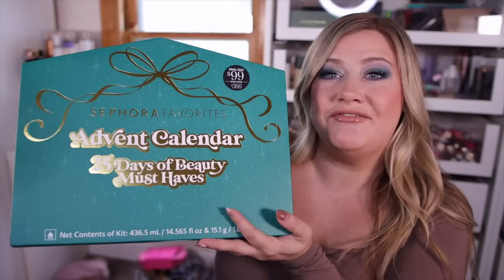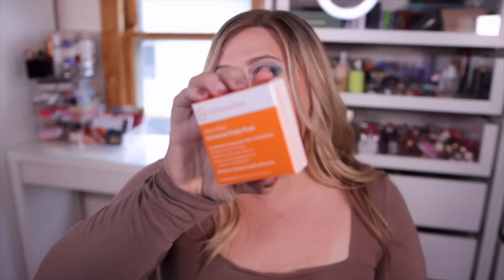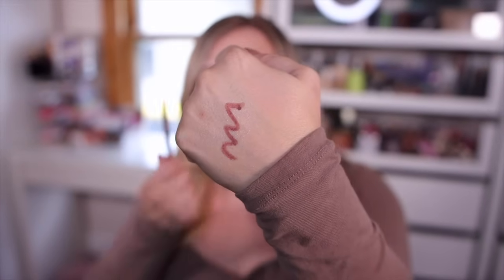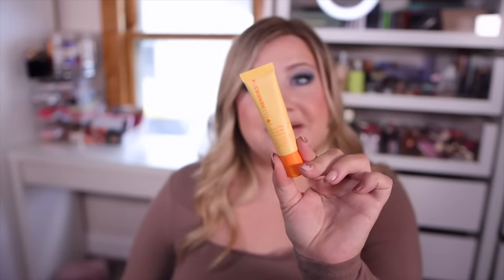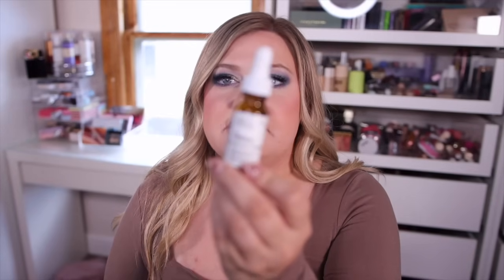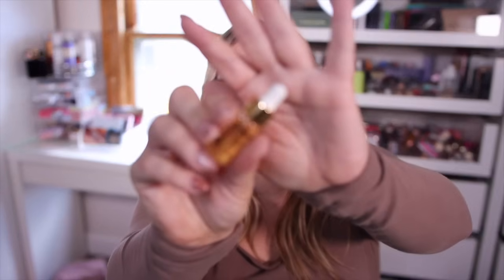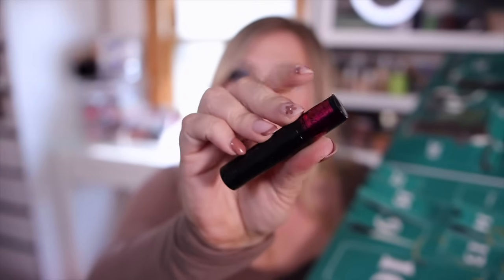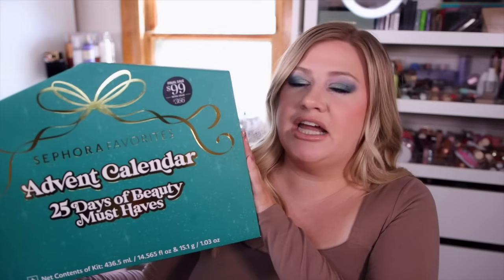SEPHORA FAVORITES ADVENT CALENDAR 2024 UNBOXING!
I do make a commission if you use my links to or codes to shop. Products I received as PR are marked with a *